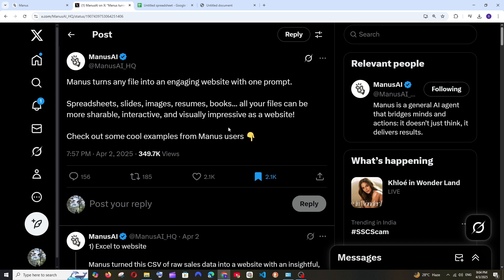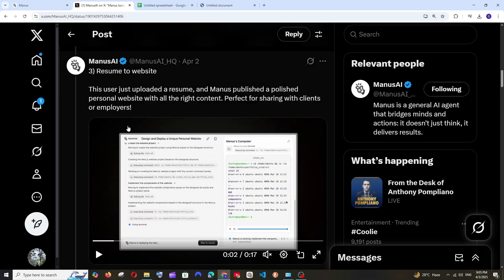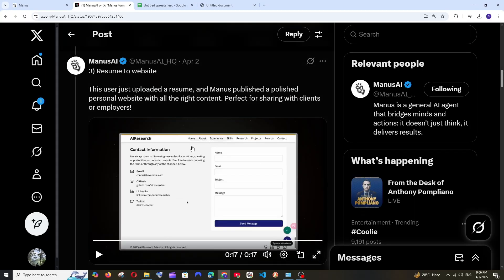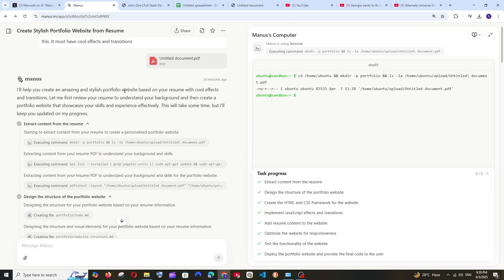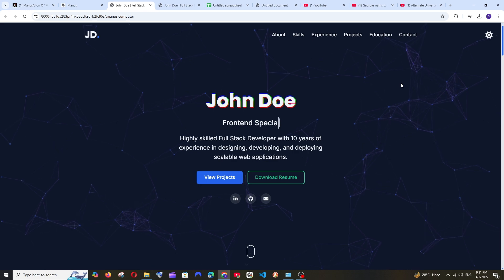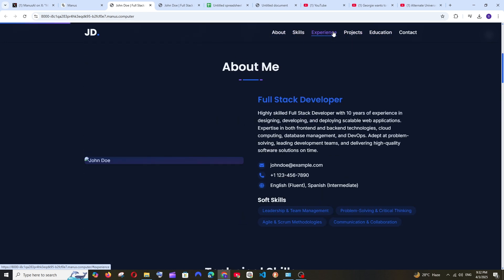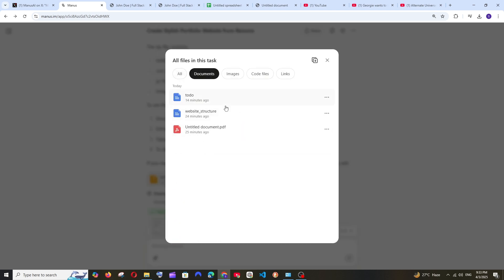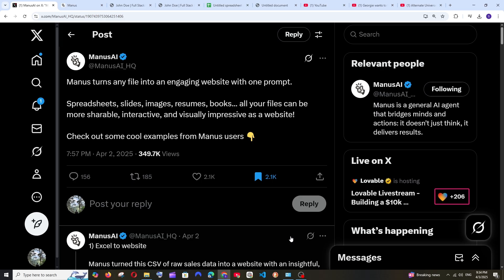Manus AI - Create Fully Functional Portfolio Websites from Resume or any File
In this tutorial we will see how to use manus ai agent tool to create a fully functional website from pdf, excel, image or any file